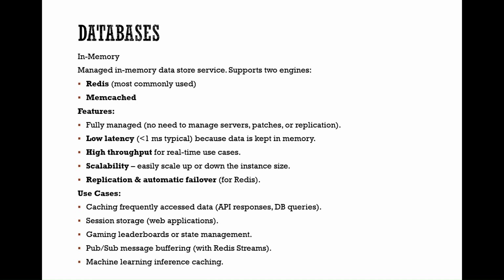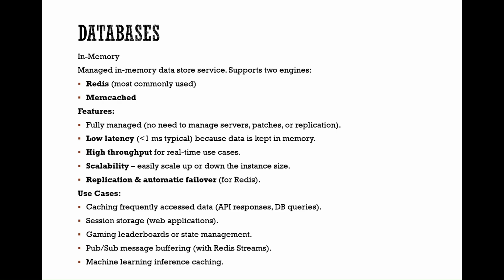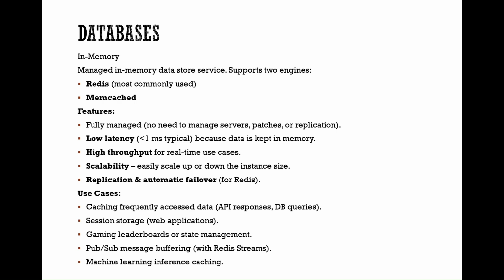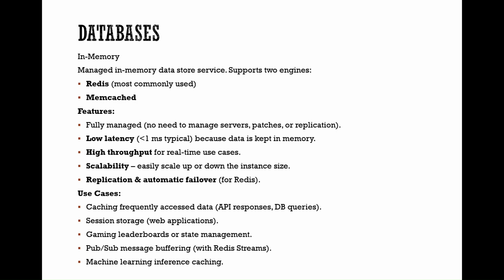GCP Database Options Explained | Cloud SQL, Spanner, Firestore, Bigtable & BigQuery (Part 15)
Unlock the power of Google Cloud Platform (GCP) databases in this detailed tutorial (Part 15 of the Cloud Engineer Series). Whether you are preparing for GCP certifications, cloud engineering interviews, or real-world projects, this video will guide you through every major database option on GCP, helping you decide which database to use and when.

What You’ll Learn in This Video:

-Overview of GCP Database Options (Relational, NoSQL, and Data Warehousing).
-Cloud SQL (MySQL, PostgreSQL, SQL Server) explained.
-Cloud Spanner for global-scale relational databases.
-Firestore (NoSQL, real-time database for apps).
-Bigtable for large-scale analytical workloads.
-BigQuery for serverless data warehousing and analytics.
-Best use cases for each database option and the SQL vs NoSQL decision in GCP.

-This session is perfect for cloud engineers, developers, and students who want to:
-Understand the difference between GCP database services.
-Learn how to select the best database for your workload.
-Prepare for Google Cloud Professional Data Engineer & Architect exams.

📌 This video is part of my Cloud Engineer Series, designed to cover GCP concepts step by step with practical explanations.